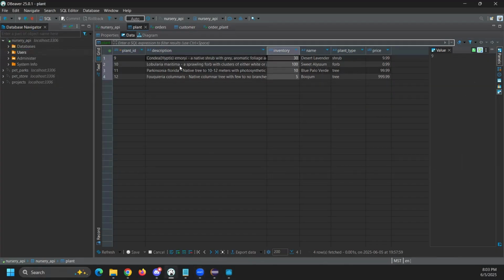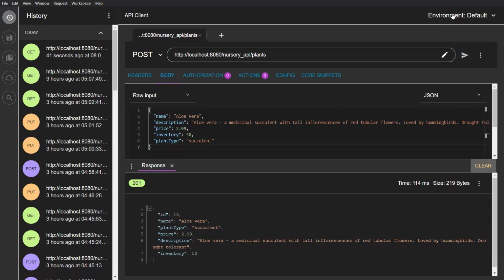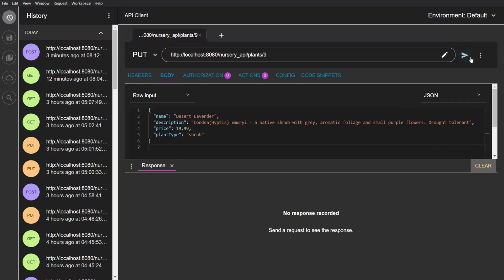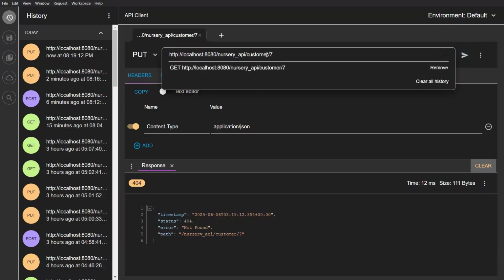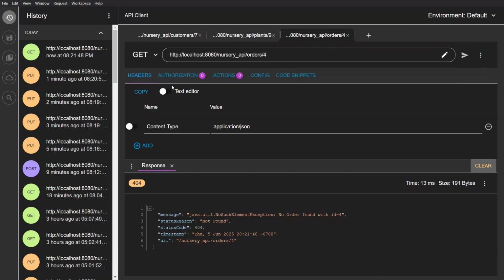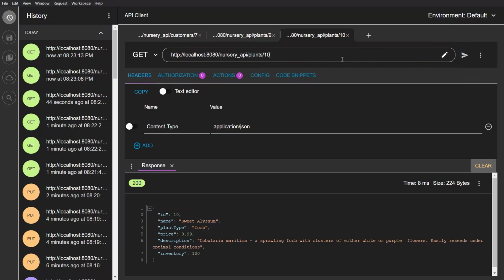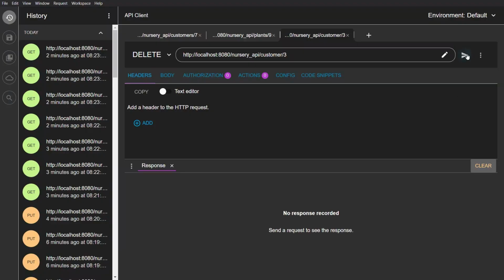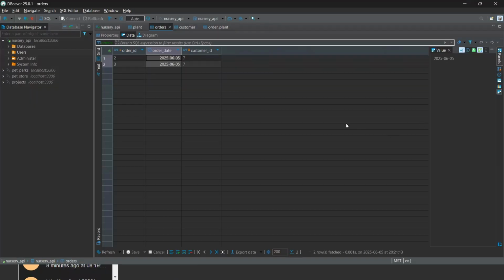Final SpringBoot Project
Nursery API